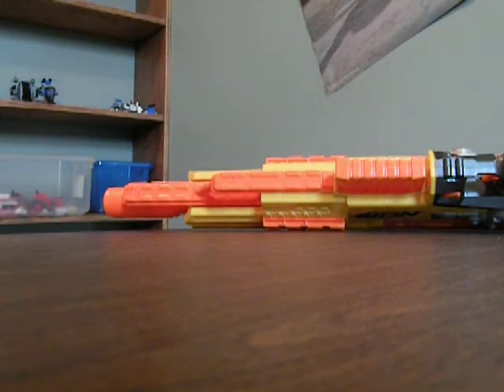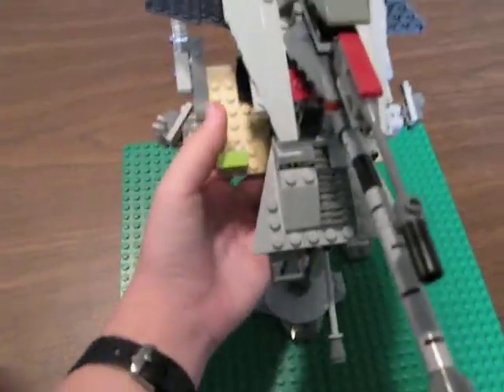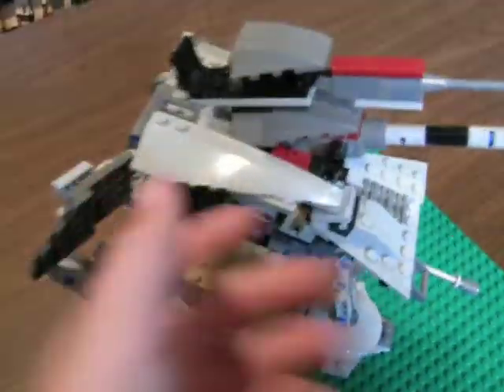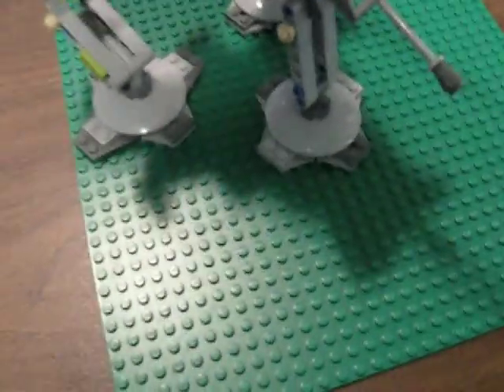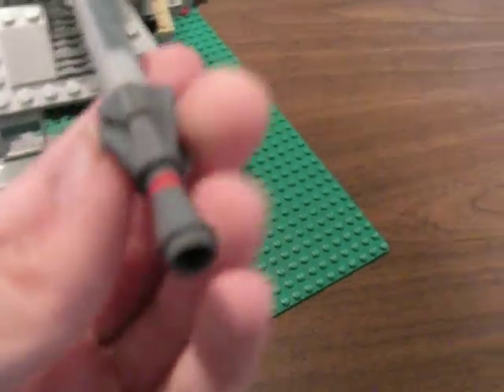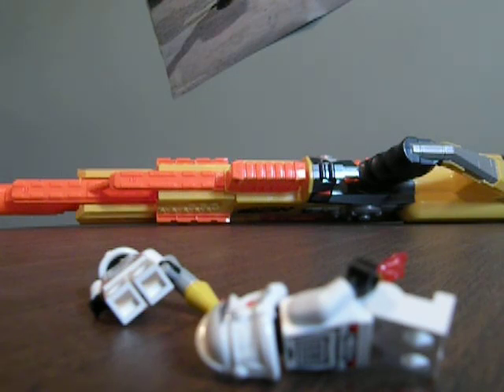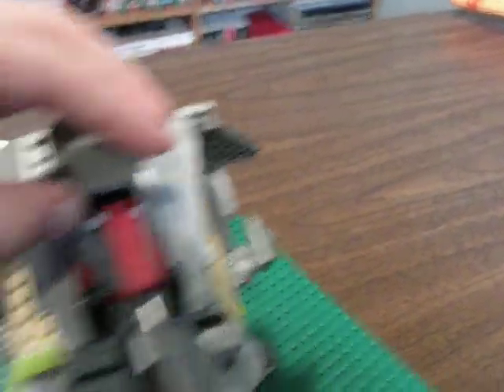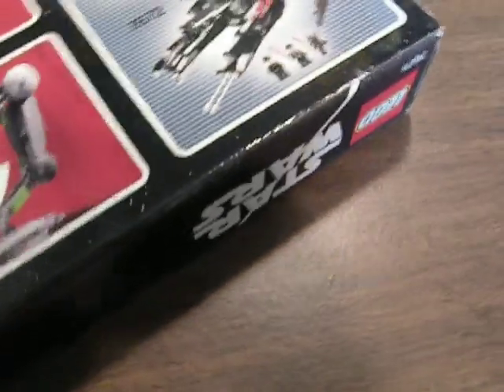review on the lego star wars AT-AP walker